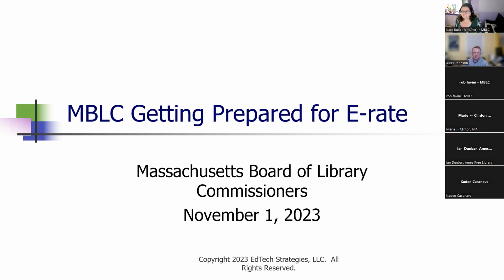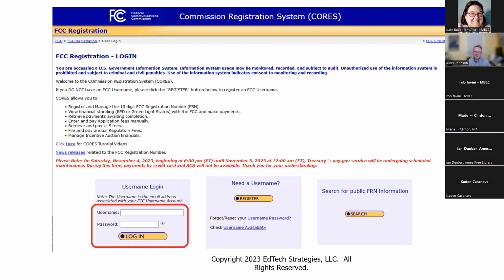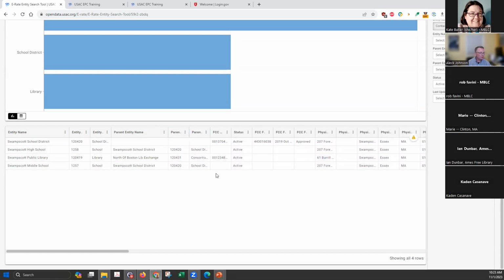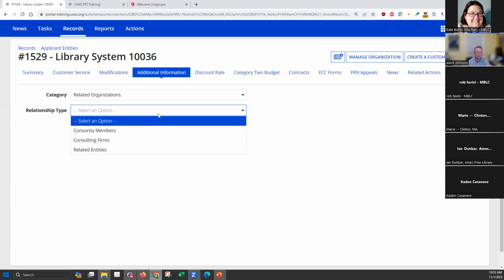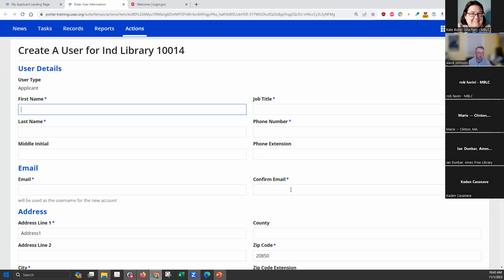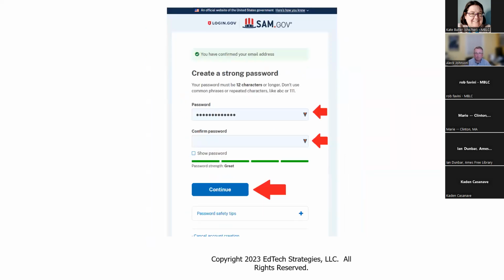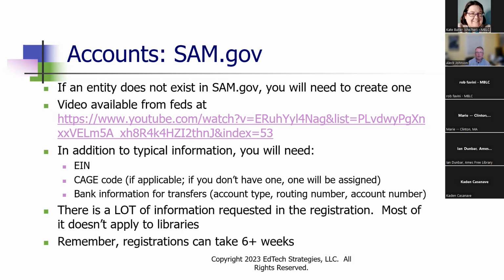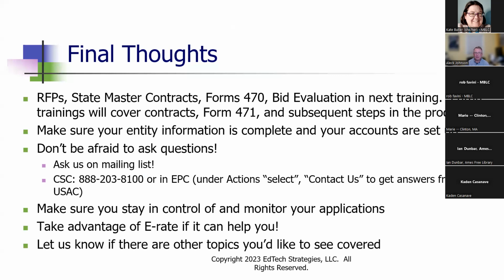E-Rate: Before you Apply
Getting accounts set up and gathering necessary information in advance will help make applying for E-Rate a much smoother process.  Learn what steps you should take before starting the procurement process for E-Rate.

00:00 - Introduction
02:24 - Finding or Getting Your FCC Registration Number
13:54 - Get Started with the E-Rate Productivity Center (EPC)
46:03 - Unique Entity Identifier (UEI) and SAM.gov